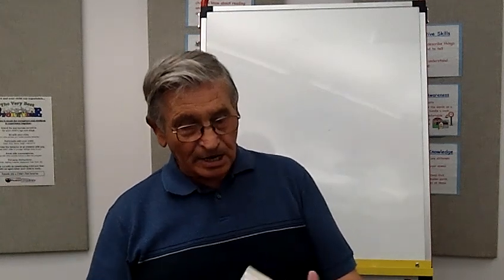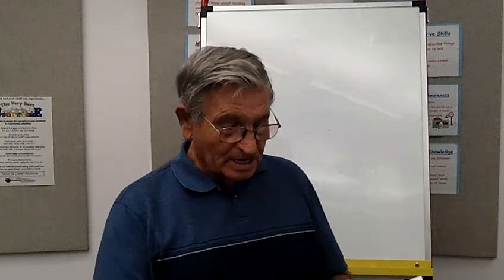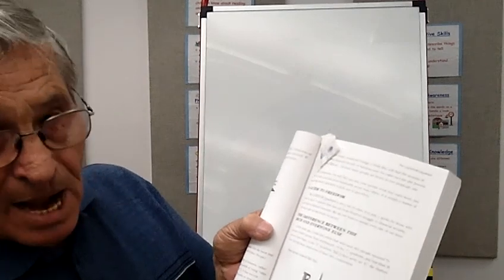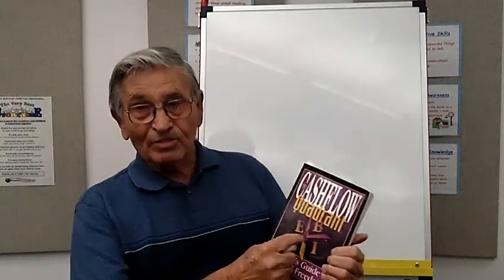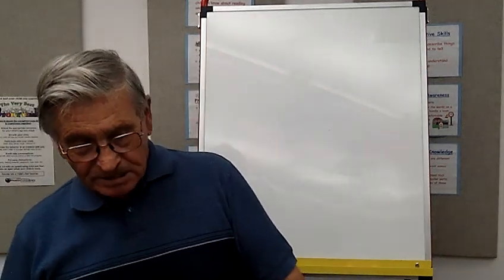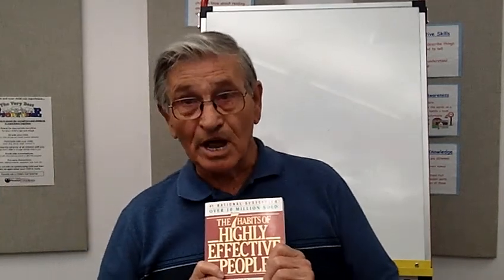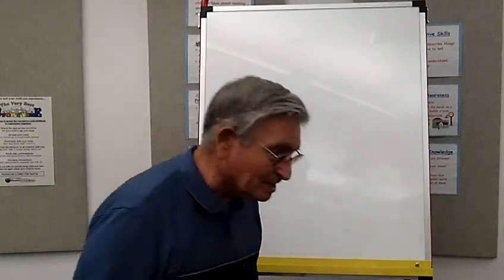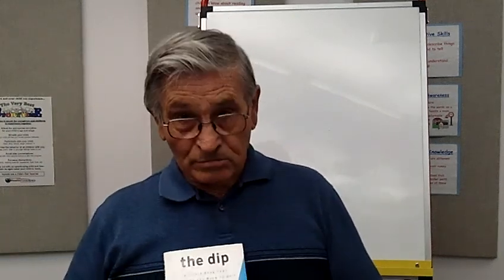Wayne Kronz, Public Speaking and Visual Aid Proof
In this video Wayne Kronz proves that the Theme Model method of using Visual Aids in Public Speaking and writing really works in todays business world.